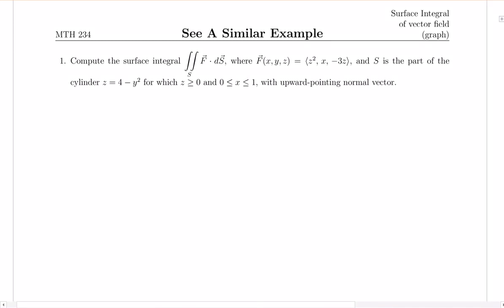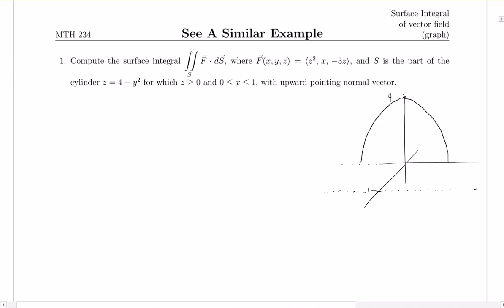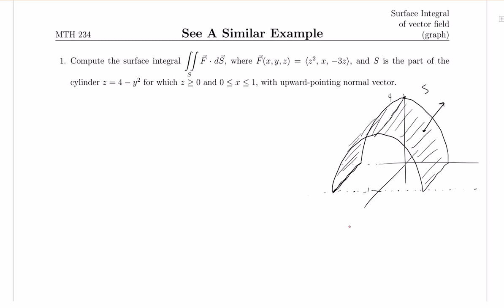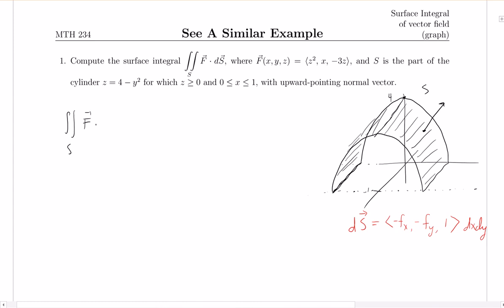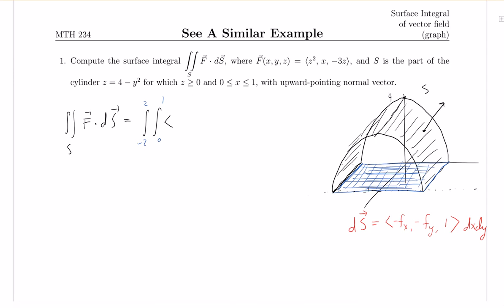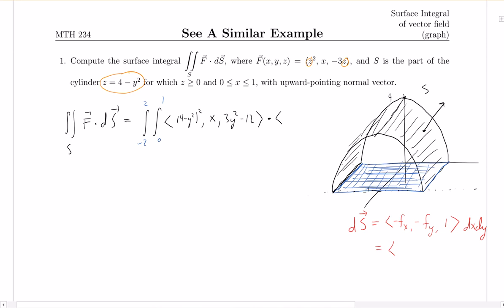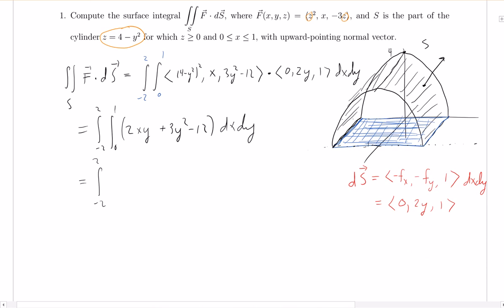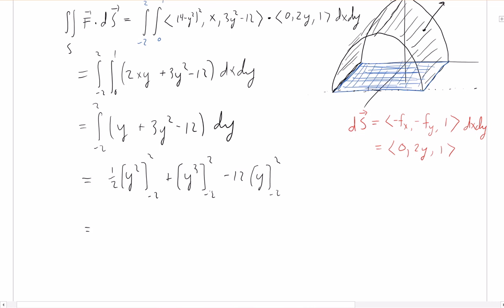Surface Integral of Vector Field Graph